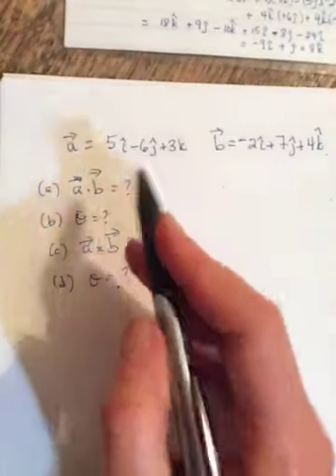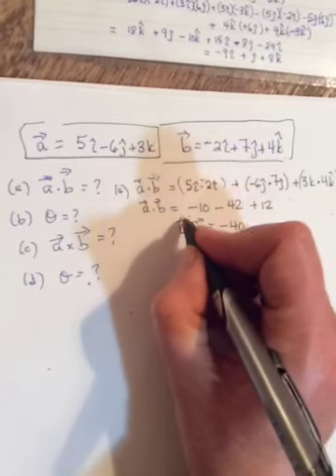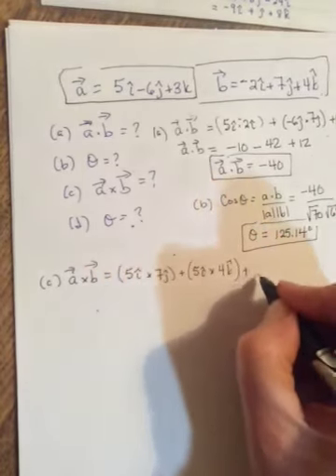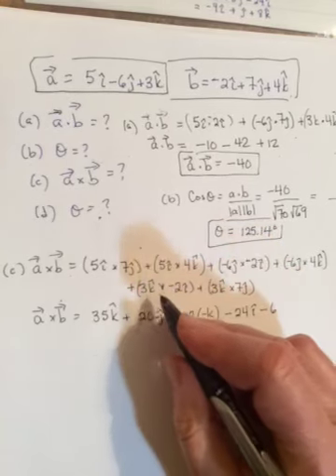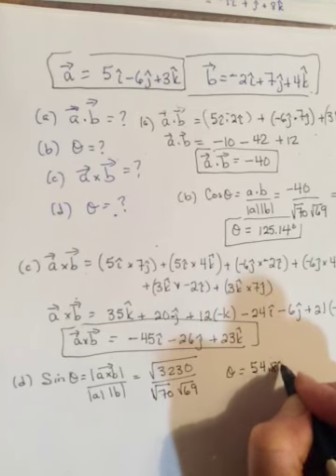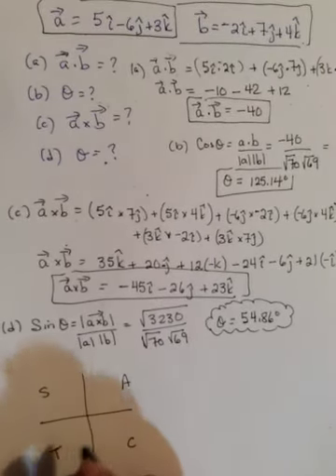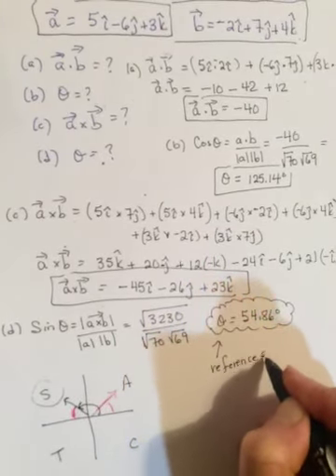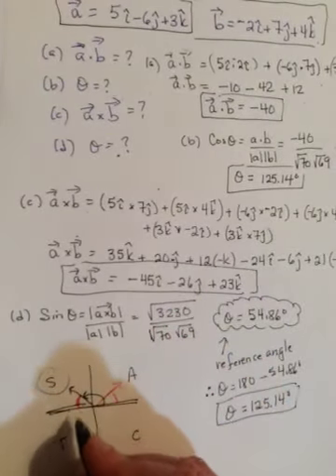Science 122 Multiplying Vectors Extra Example